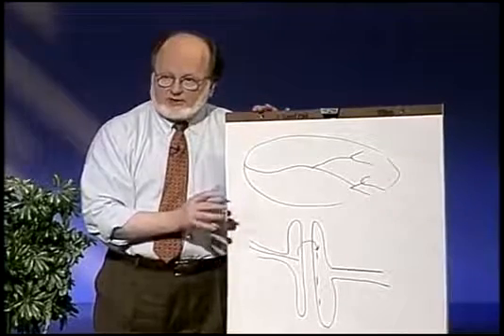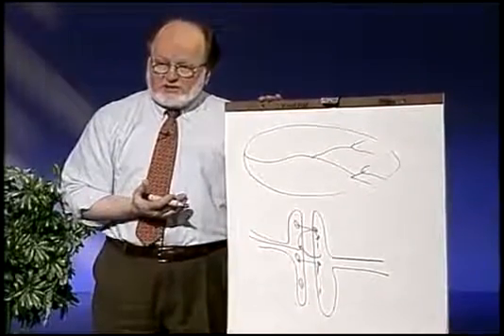Thomas E Brown ¿Qué es el TDAH y qué lo causa?